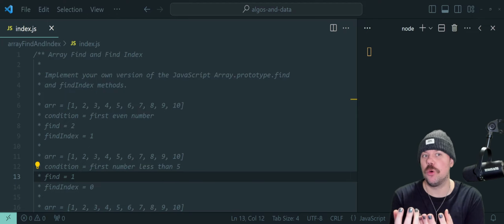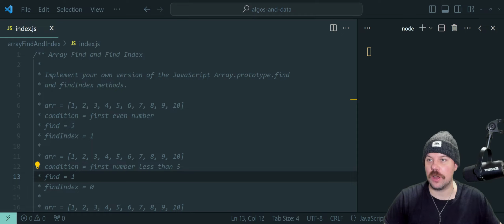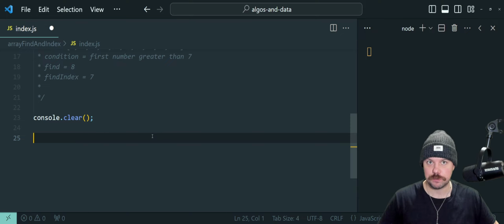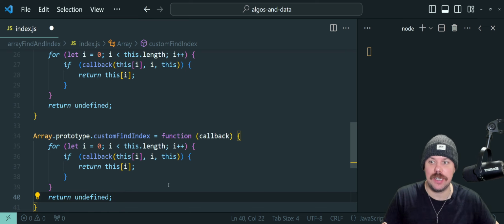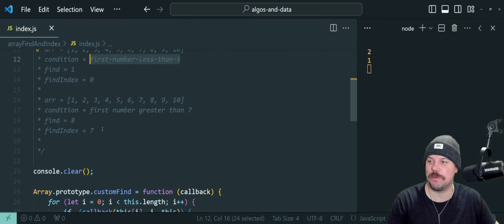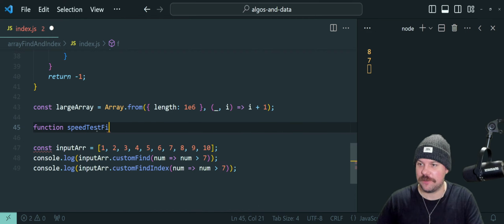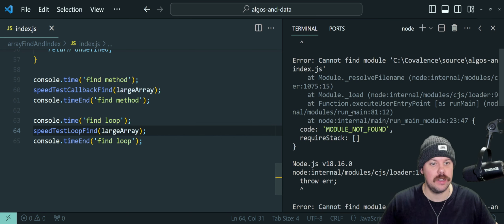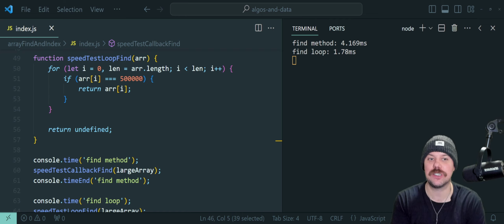Conquer the JavaScript Interview: Array Architects - Find & Find Index Method [Beginner Skill Level]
Dive deep into two often-confused JavaScript Array methods – `find` and `findIndex`. These indispensable tools empower developers to locate elements within arrays quickly. If you've journeyed with us through sorting algorithms or dived into the nuances of the `filter` method, this episode further enriches your understanding of JavaScript's native array capabilities.

Welcome back to 'Conquer the JavaScript Interview', an enlightening series for those seeking deep insights into JavaScript and preparing for challenging interviews. Our mantra remains: "Knowledge is your sword; sharpen it."

In this episode, we cast the spotlight on the twin methods: `find` and `findIndex`. We kick off with a clear conceptual overview, then navigate through their practical applications, spiced up by Percy's feline flair (you guessed it, another cat reference!). Engaging examples pave the way for conceptual clarity.

Moving on, we'll delve into crafting our custom versions of `find` and `findIndex`, demonstrating their JavaScript implementations. And for those with an insatiable coding appetite, additional variations and challenges are ready for you on our linked CodePen.

Beyond just understanding, we also touch upon the crucial topic of when and why to use these methods, ensuring you harness their full potential responsibly.

Mastering these array search methods elevates your coding prowess, preparing you for real-world challenges and making you a go-to developer in the field.

If this session honed your JavaScript skills, a thumbs-up would mean the world! Your feedback, questions, and topic requests in the comments drive our content forward.